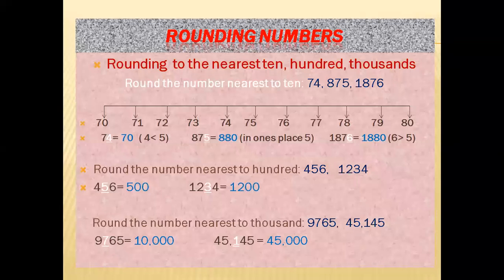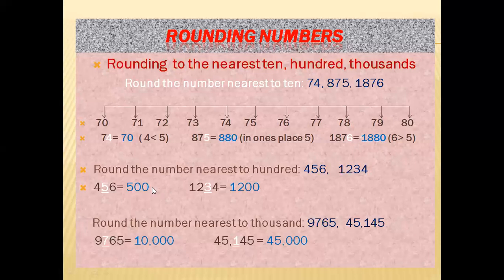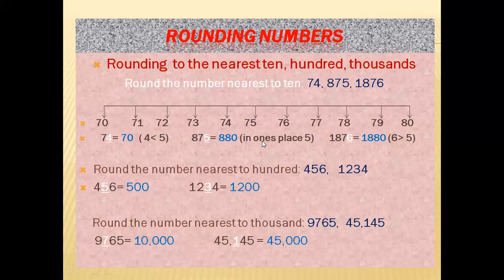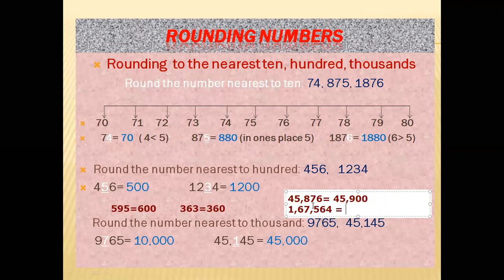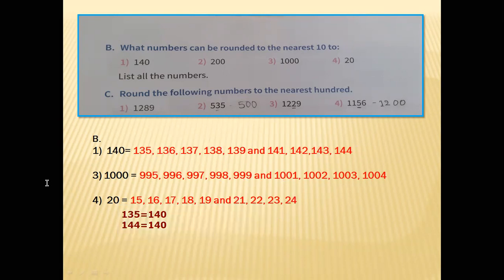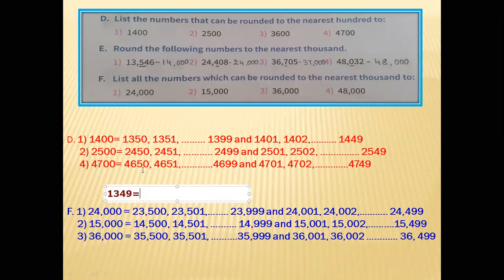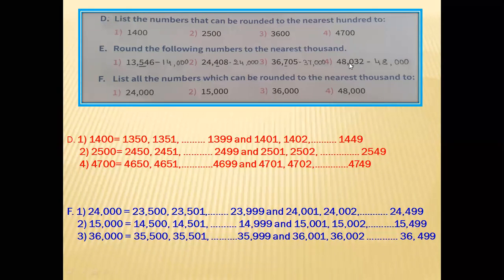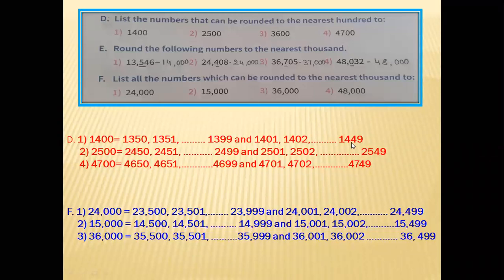MATHEMATICS_4th STD_CHAPTER 1: LARGE NUMBERS( PART 5)